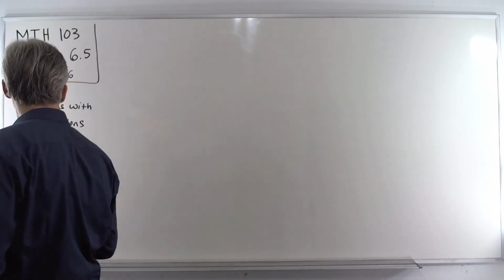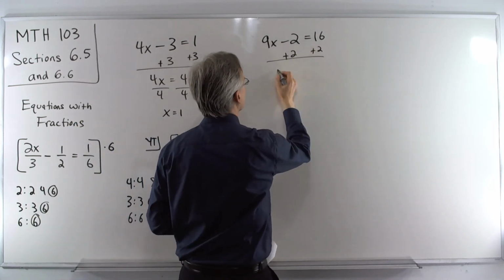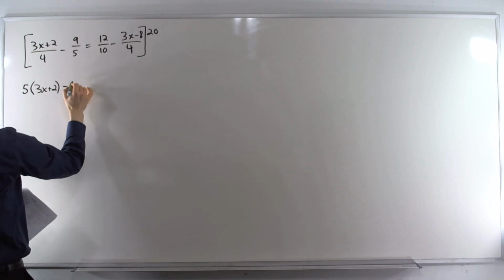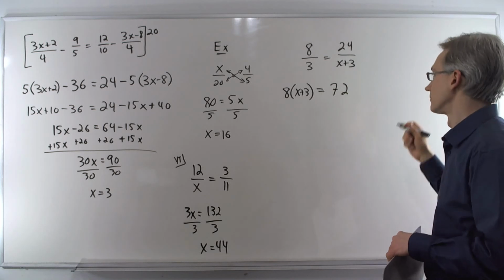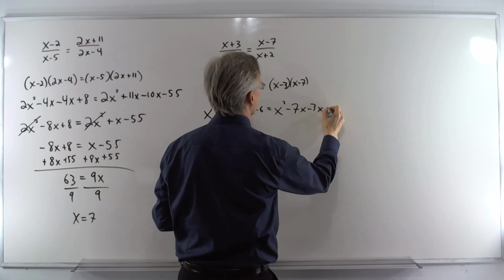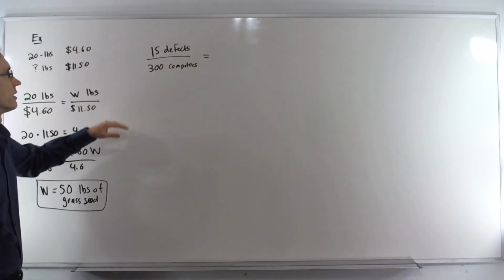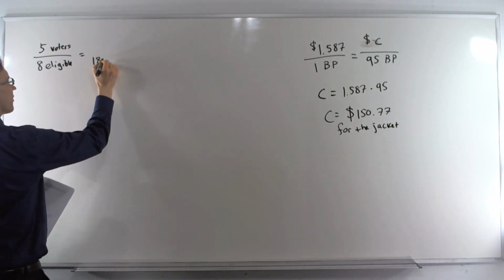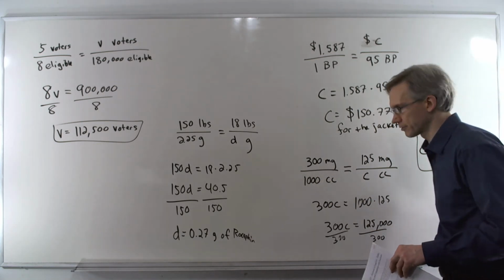MTH 103 S65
Solving rational equations and proportions.